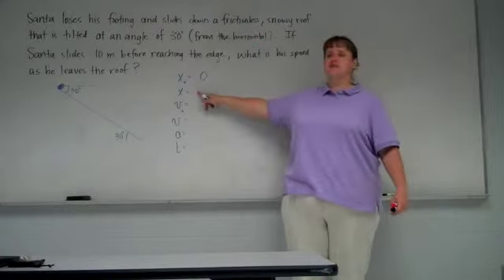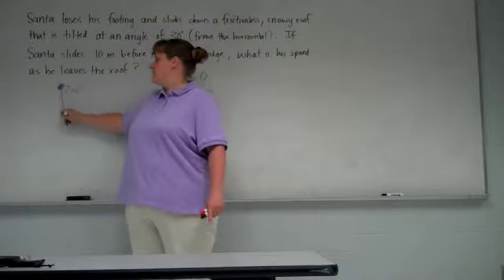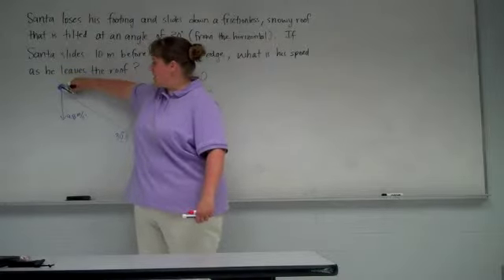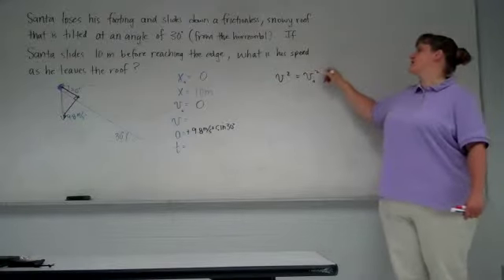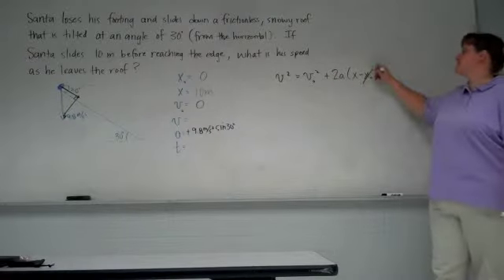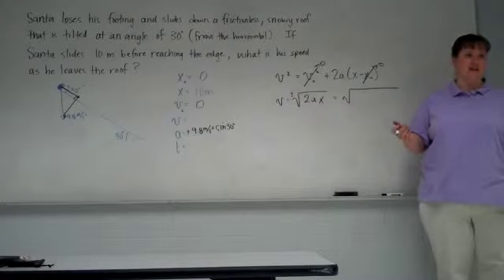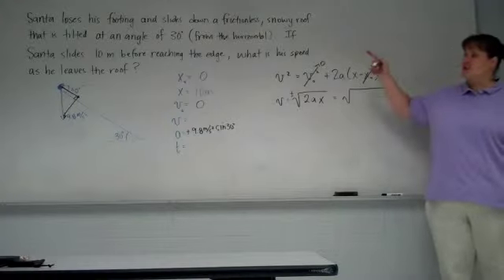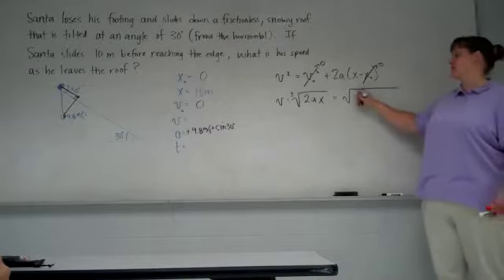Example of Motion on an Incline